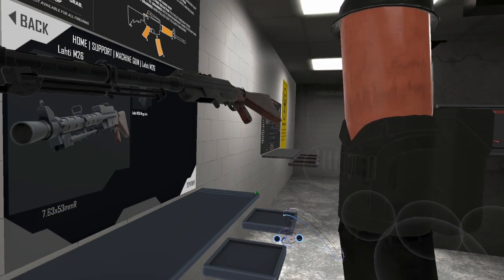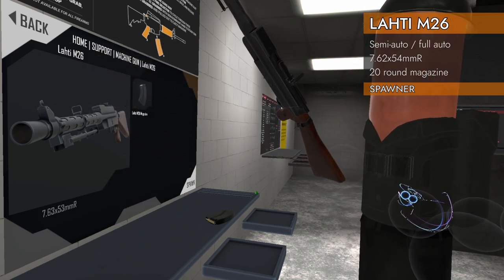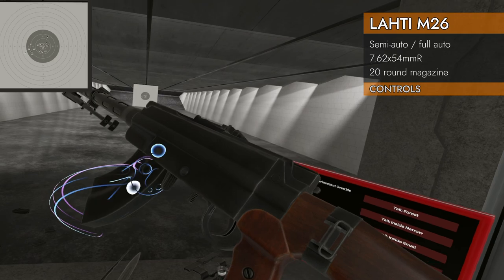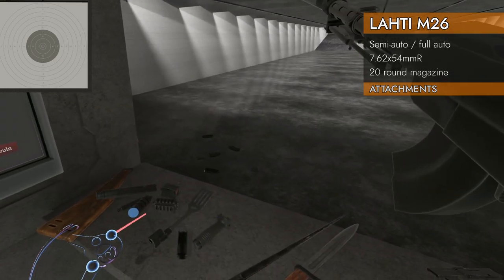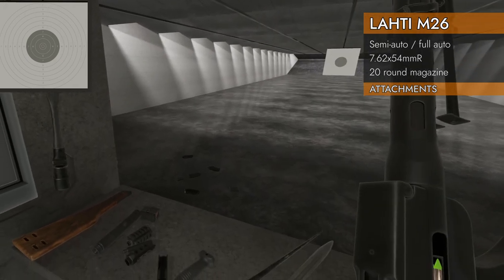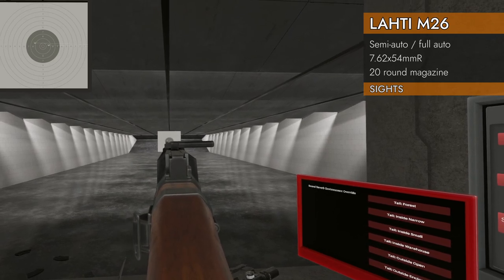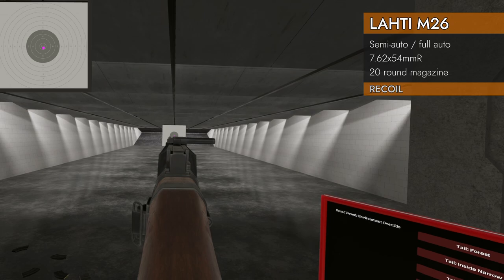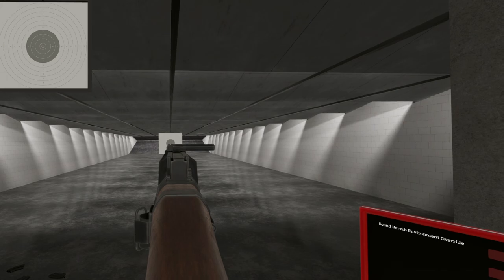Lahti M26 machine gun // H3VR Weapon Deep Dive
A detailed exploration of the Lahti M26 machine gun in the video game "Hot Dogs, Horseshoes, and Hand Grenades" (H3VR).

Specs:
HMD : Valve Index
Controllers : Valve Index
GPU : EVGA® GeForce® RTX 3080 XC3 Ultra 10GB
CPU : AMD RYZEN™ 9 5900X 12-Core - 3.7GHz to 4.8GHz
Mem : G.Skill TridentZ NEO 48GB (3x16GB) - 3200MHz

00:00 Intro
00:05 Spawner
01:03 Controls
02:29 Attachments
04:00 Sights
05:04 Recoil
06:22 Conclusion